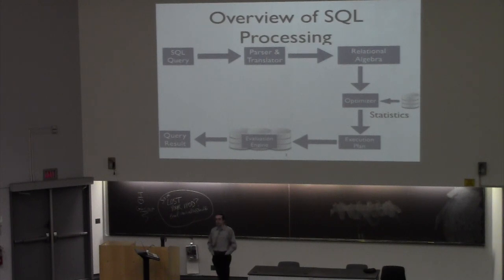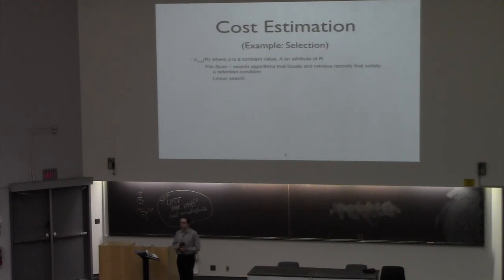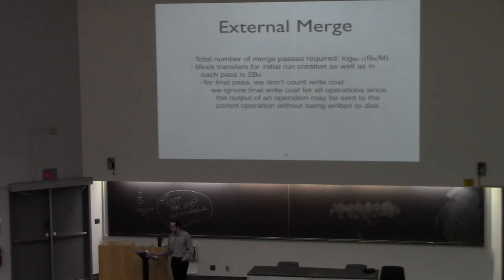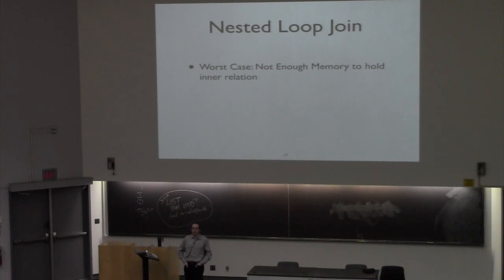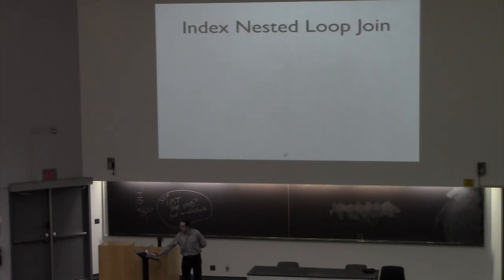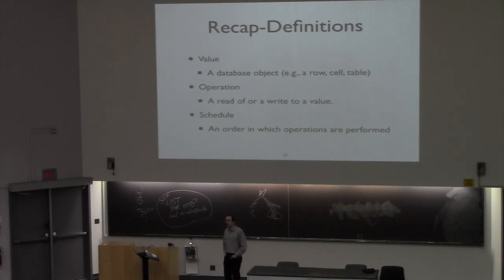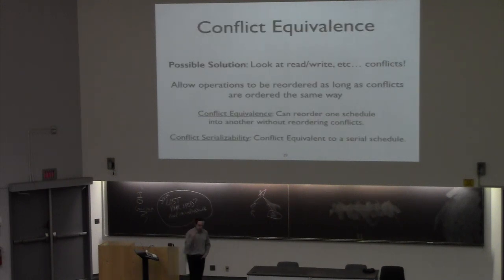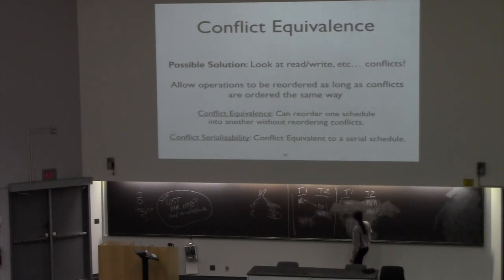CSE562 Class 14 Cost Estimation & Transactions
Cost Estimation & Transactions